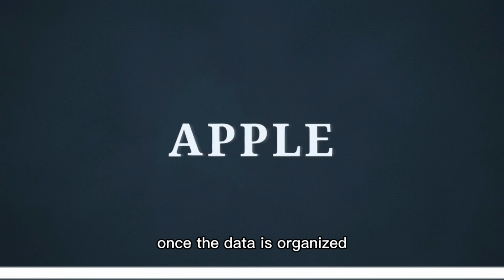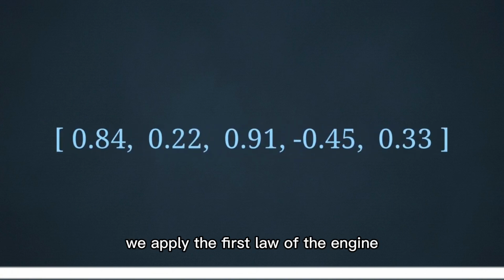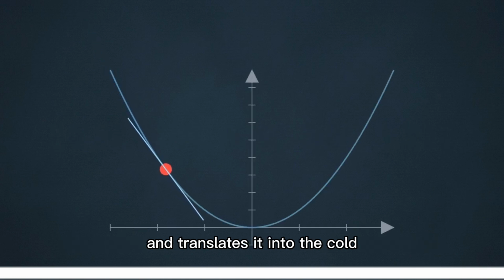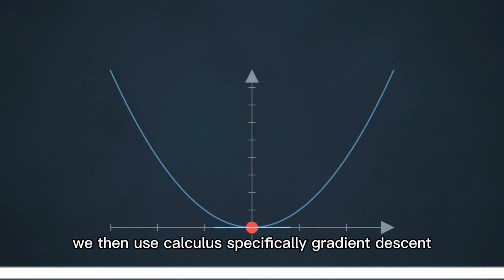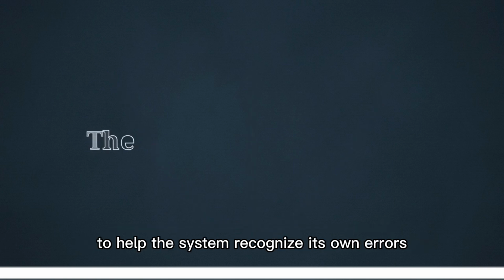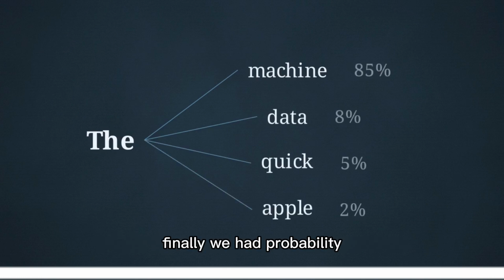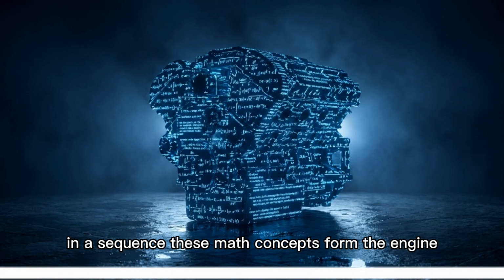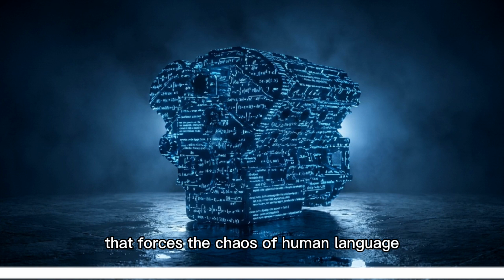How AI Actually Works | Building a Digital Brain From Scratch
AI isn’t magic. It’s math, data, and code organized into a system that learns from failure.

In this deep tech documentary, we break down the hidden architecture behind artificial intelligence — from Python and neural networks to gradient descent, backpropagation, activation functions, and PyTorch. Discover how engineers build a functioning digital brain using linear algebra, probability, and massive datasets.

AI training explained simply

What backpropagation actually does

Why loss functions matter

Python, NumPy, Pandas & PyTorch explained

How machines learn patterns from data

The hidden math behind ChatGPT and modern AI

The future of AI isn’t powered by magic. It’s powered by mathematics.